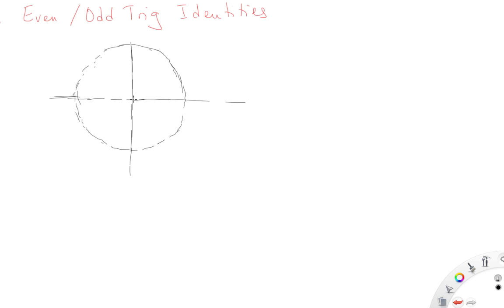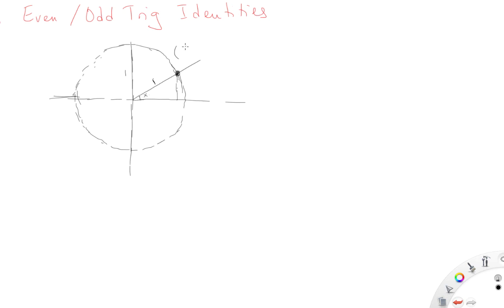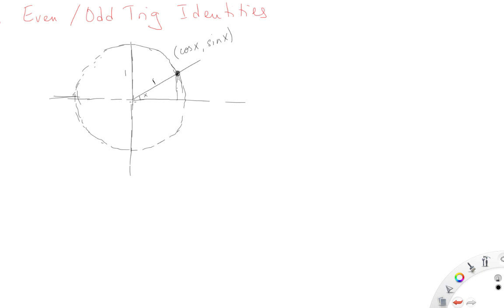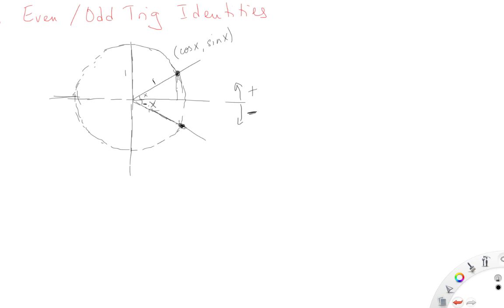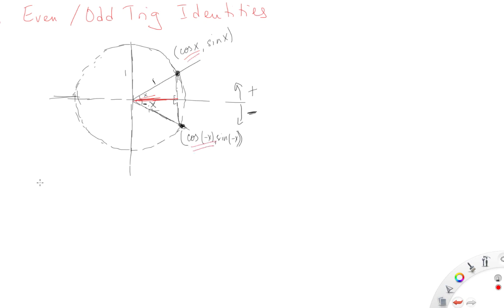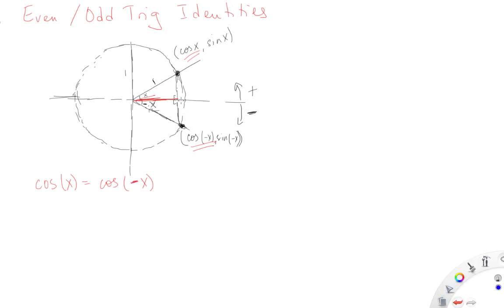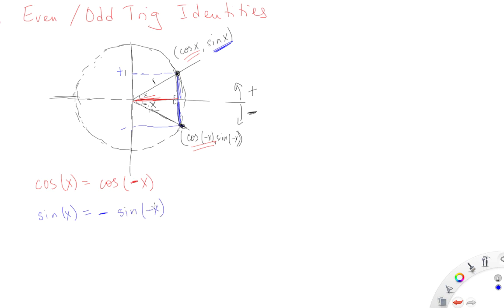Video 16 Even Odd Trigonometric Identities